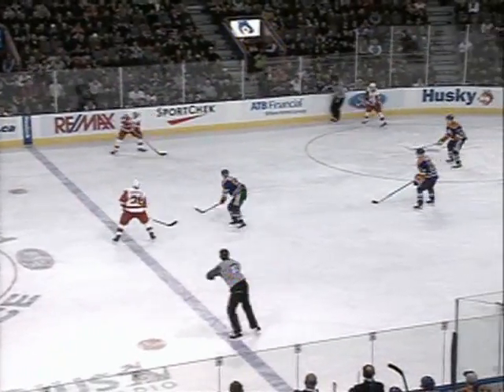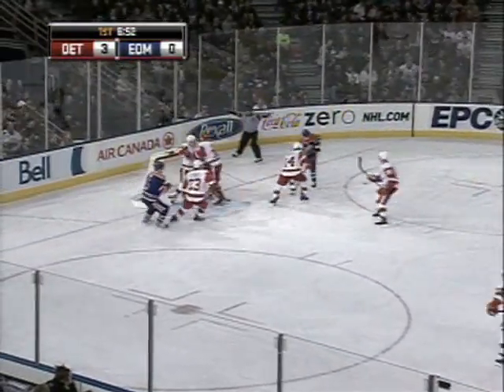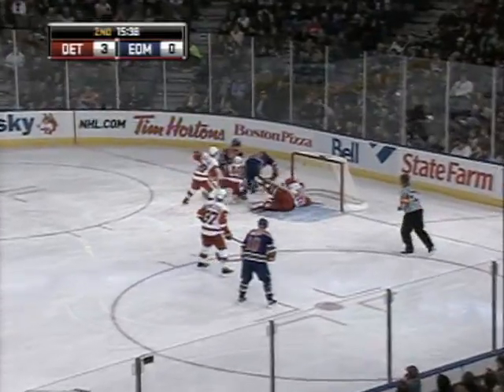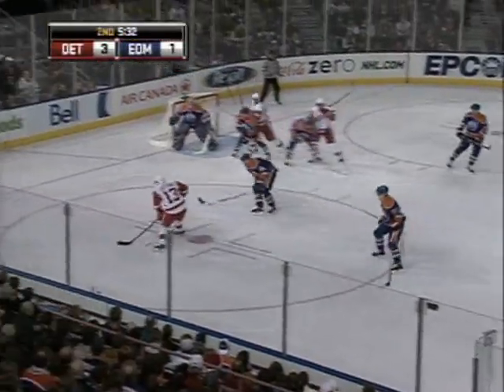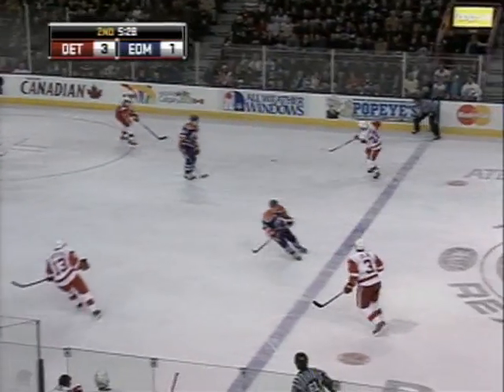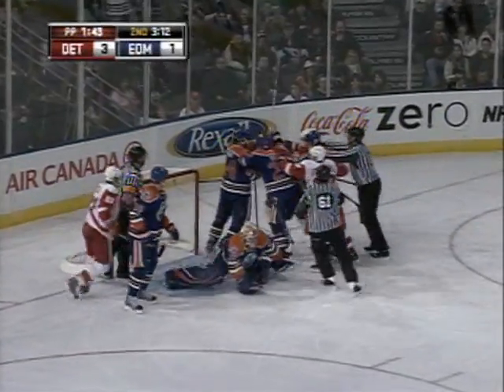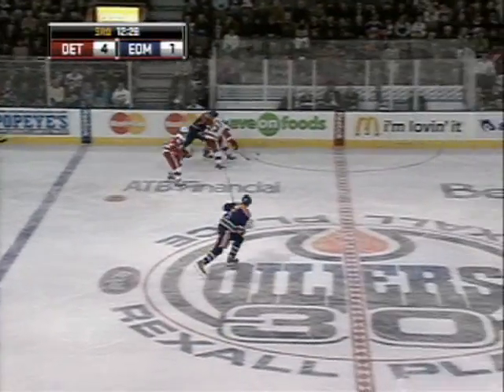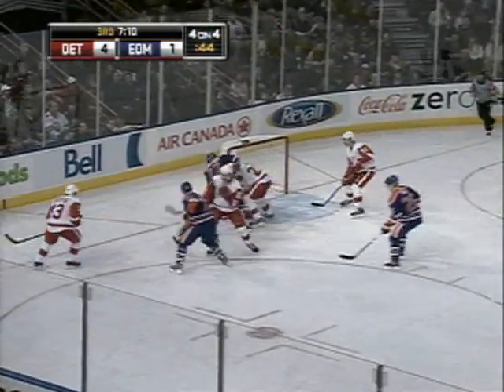Red Wings @ Oilers 11/20/08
Detroit Red Wings @ Edmonton Oilers 11/20/08